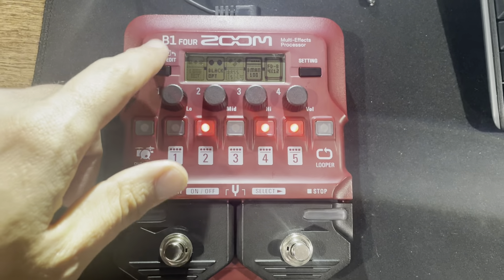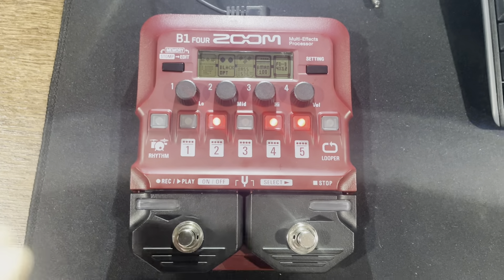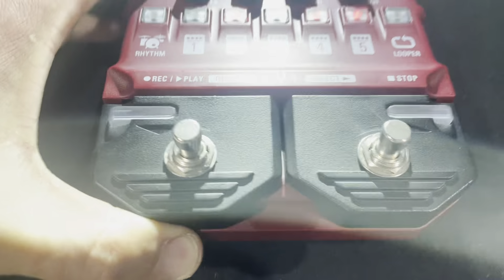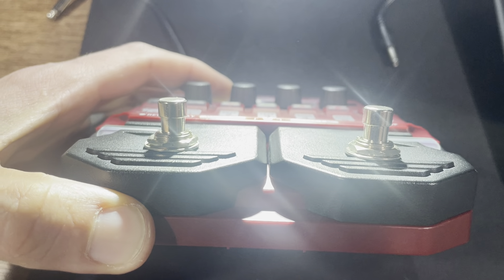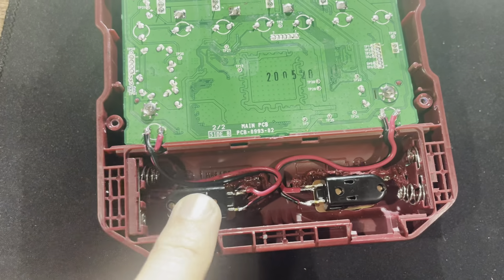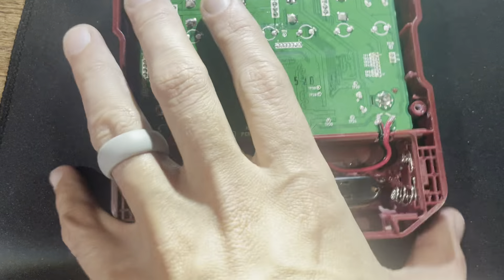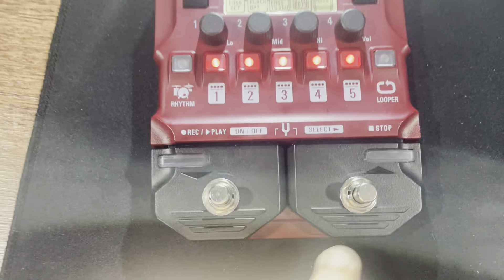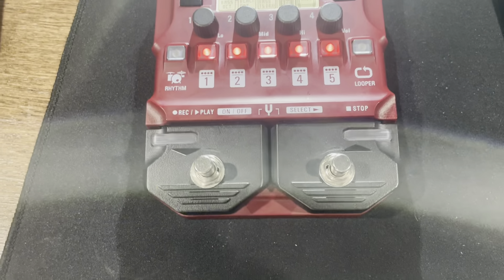How to upgrade (fix) Zoom B1 Four foot switch DIY (G1 four, B1X Four, G1X Four)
Just a quick video showing how I’ve made my Zoom B1 Four more robust with some upgraded foot switches.